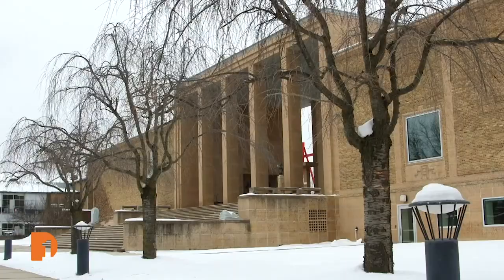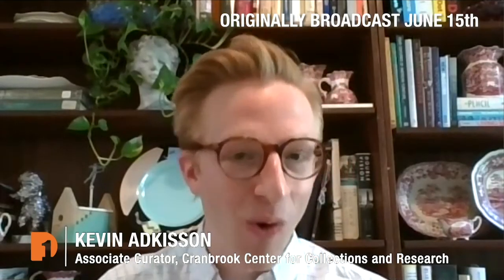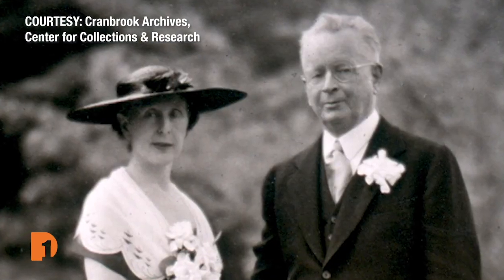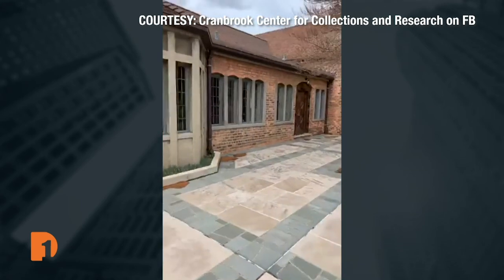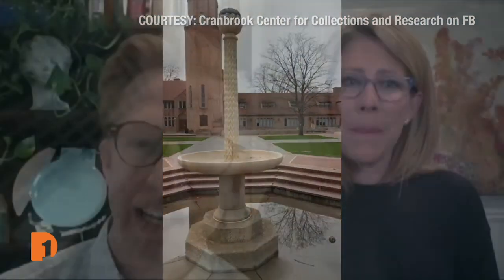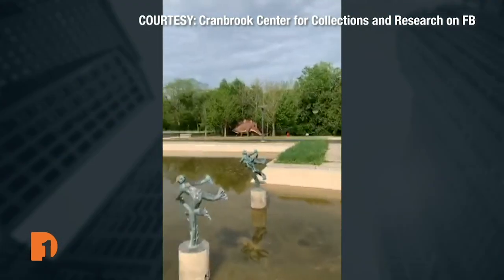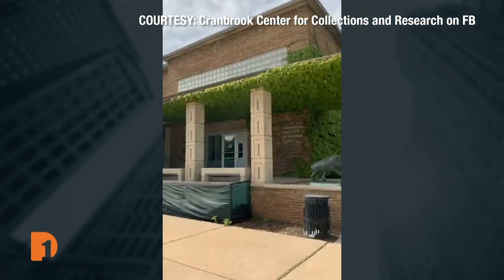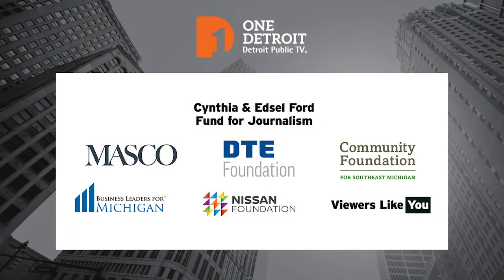Cranbrook Design Tours | One Detroit Clip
Kevin Adkisson is the Associate Curator at Cranbrook Center for Collections and Research. Kevin is embracing technology by giving design tours on social media.

Watch "One Detroit" Monday and Thursday on Detroit Public TV at 7:30p ET.  Or catch the daily conversations on our and Instagram @One.Detroit.